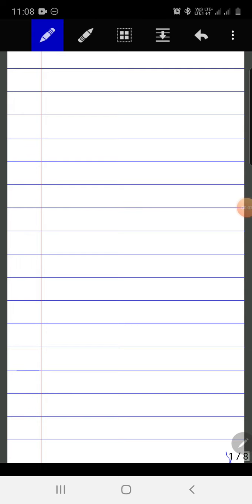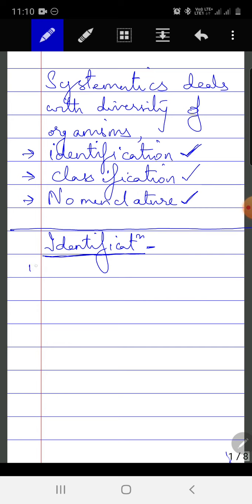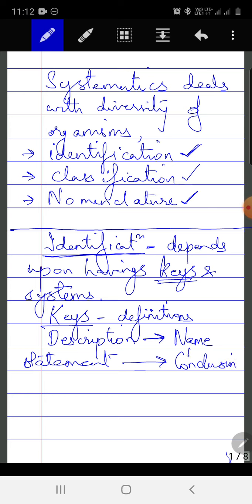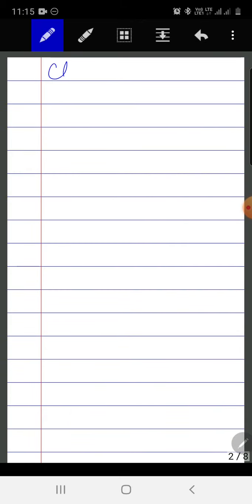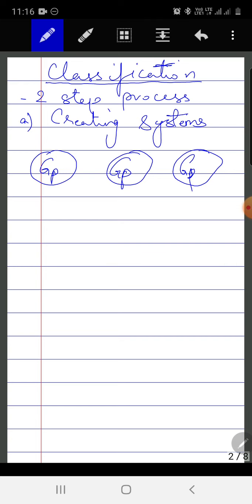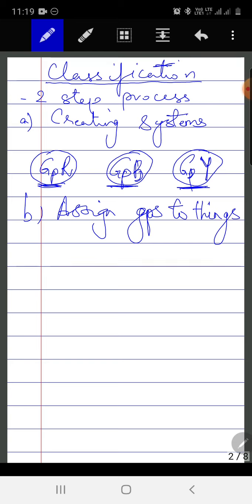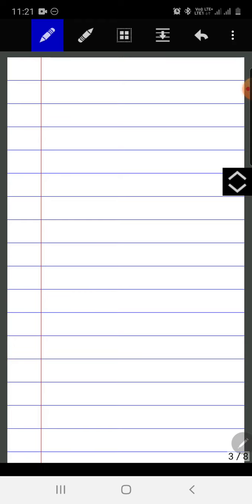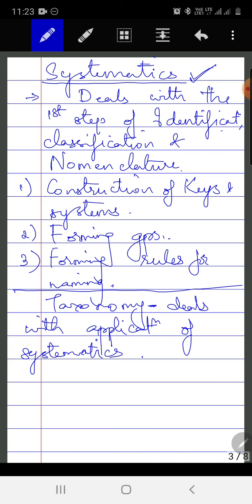The living world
Systematics and taxonomy 11th class biology